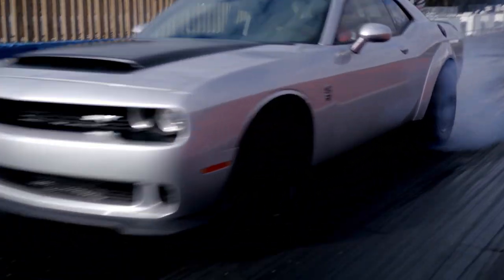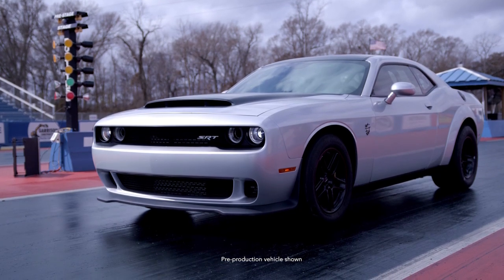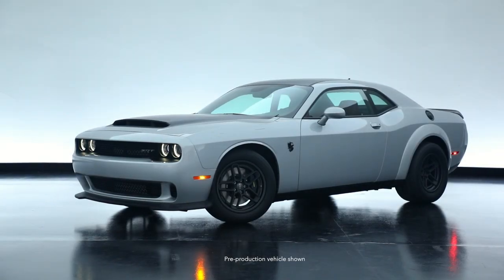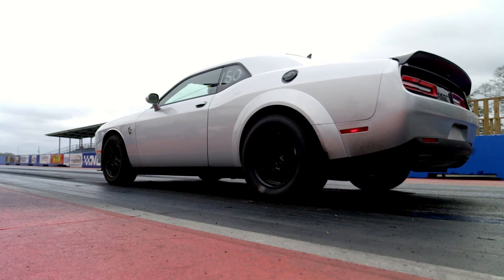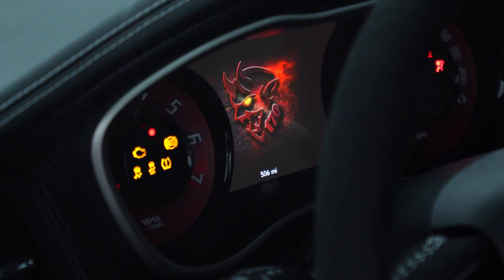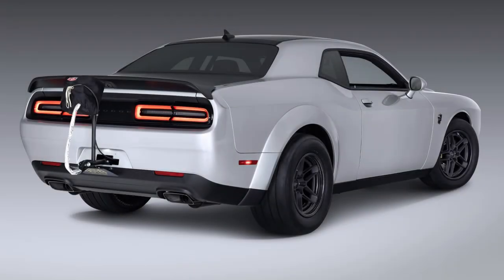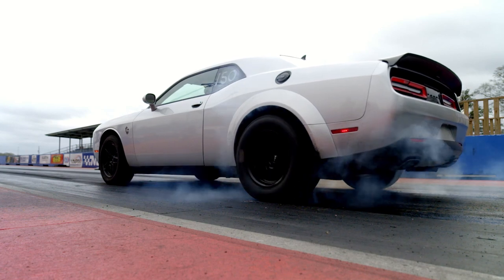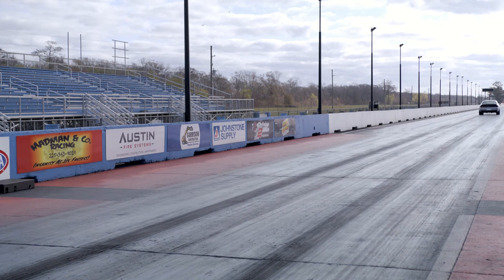Challenger SRT Demon 170 is Unveiled!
With the end of the Hemi engine just around the corner, Dodge has just unveiled the seventh special edition vehicle to their "Last Call" models; the Challenger Demon 170! This is the wildest and fastest Challenger ever!